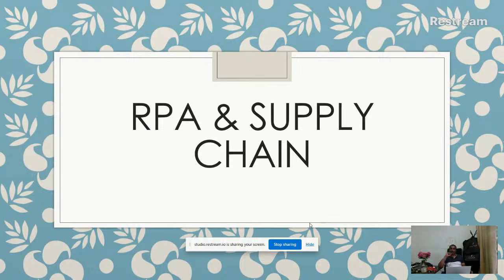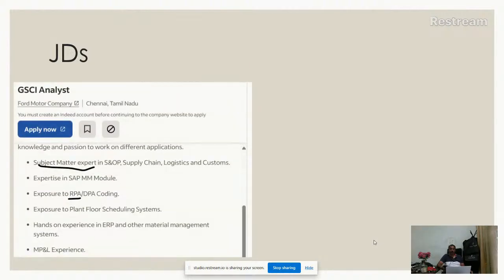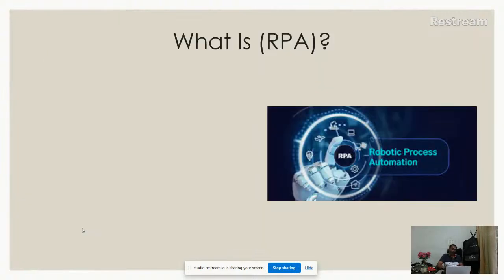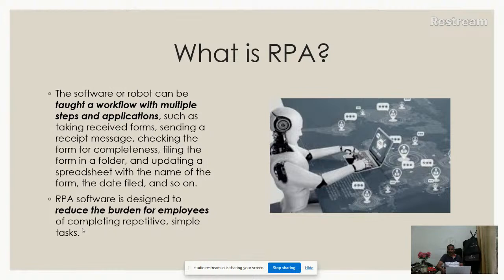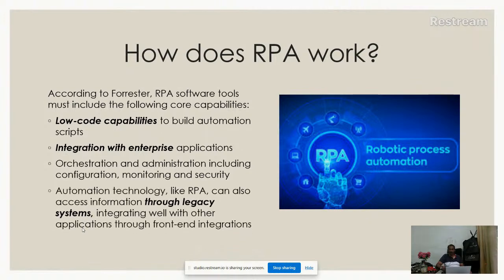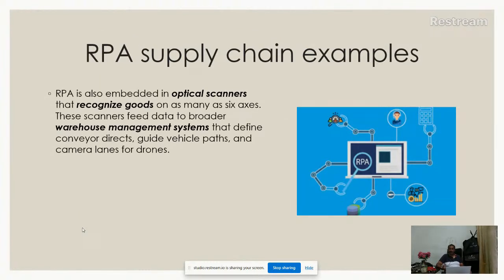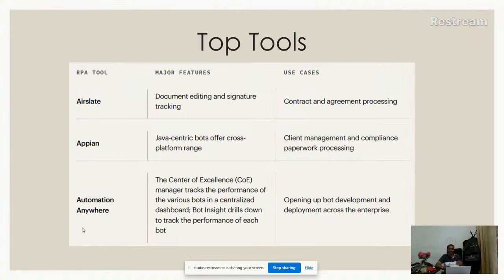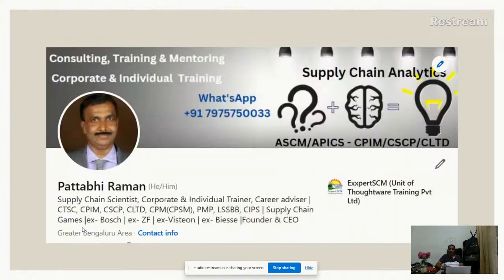"What is RPA & its Supply Chain Application?"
* As a part of Digital Supply Chain, What RPA can do it Supply Chain, Procurement & Logistics?